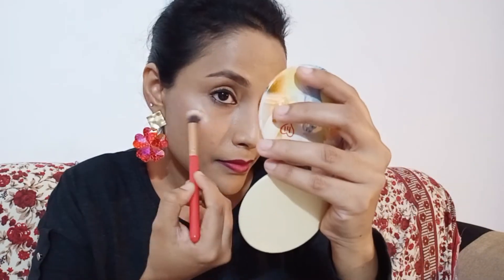How to Apply Highlighter in Malayalam | Makeup Tutorial | ഹൈലൈറ്റർ എങ്ങനെ ഉപയോഗിക്കാം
Today's video is about "How to Apply Highlighter in Malayalam | Makeup Tutorial | ഹൈലൈറ്റർ എങ്ങനെ ഉപയോഗിക്കാം"

Products used:
1. Sugar Contour De Force - Mini Highlighter - 01 Champagne Champion

Use the bell icon to get notification about my new videos.